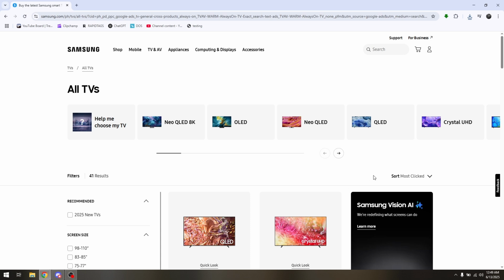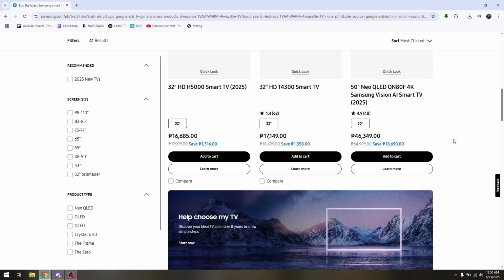HOW TO INSTALL DOWNLOADER ON SAMSUNG SMART TV 2026! (FULL GUIDE)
In this video, I am going to show you how to install the Downloader app on your Samsung Smart TV in 2026. Follow this step-by-step tutorial to enable app installation from unknown sources. This Downloader setup will allow you to sideload third-party apps easily on your Samsung TV.